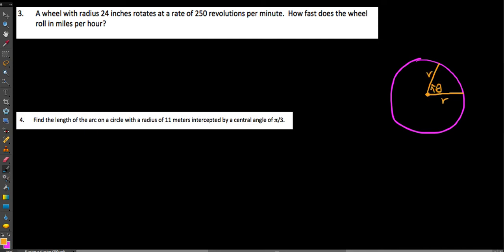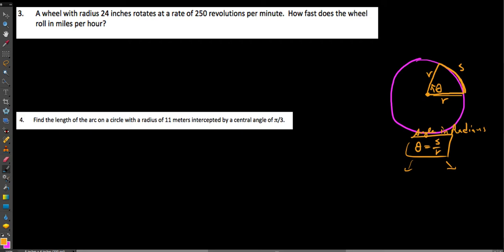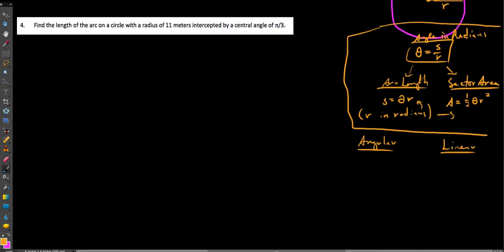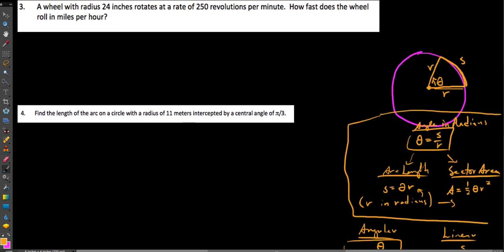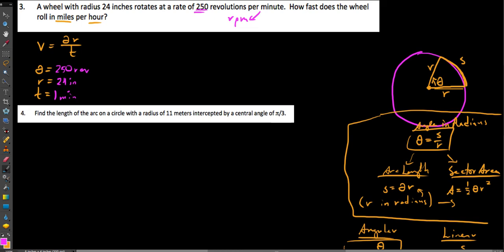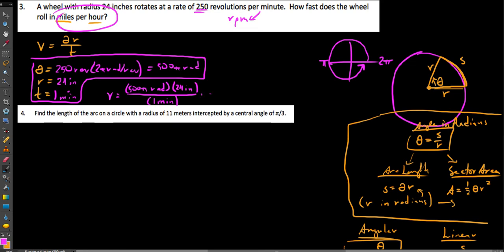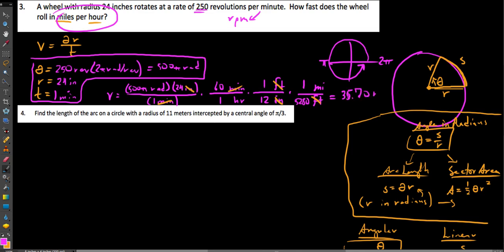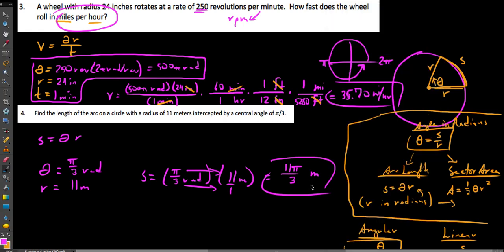Study Guide 6, Arc Length, Sector Area, and Linear/Angular Velocities